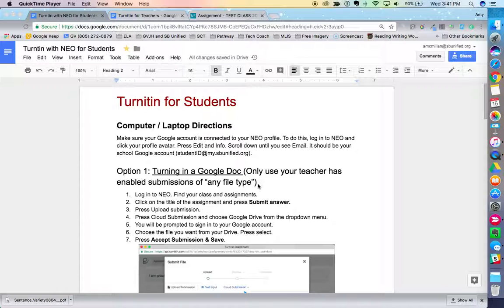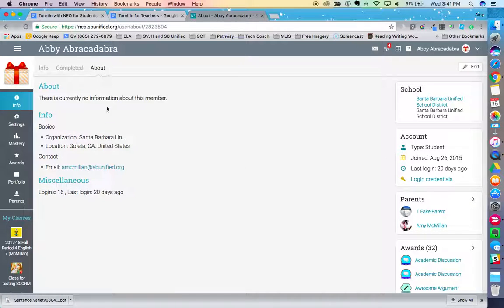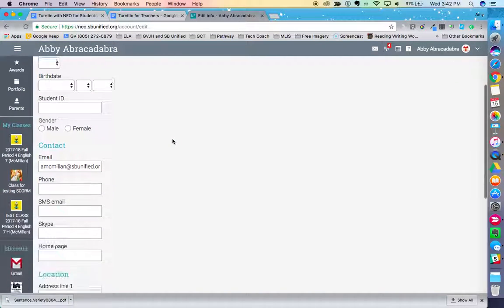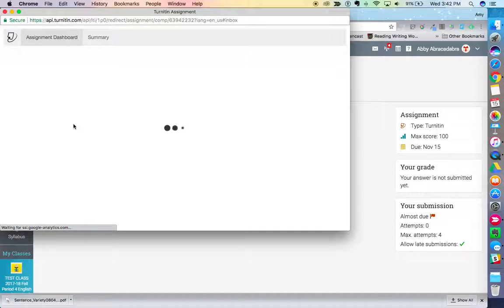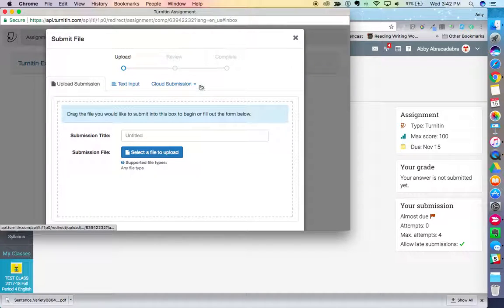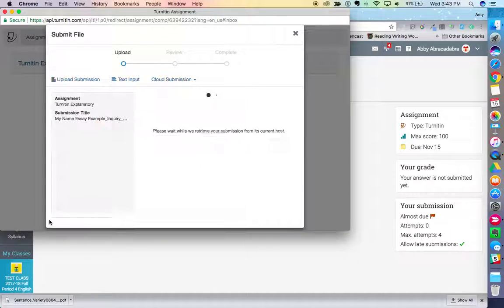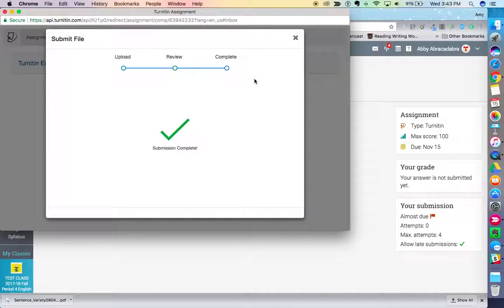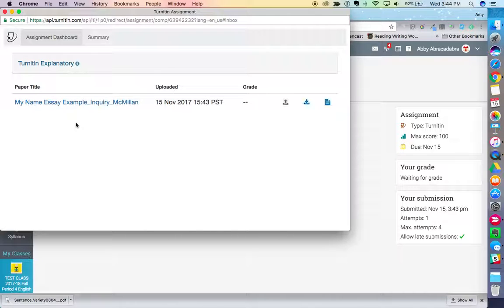How to Submit a Google Doc to a NEO Turnitin Assignment (Computer or Laptop)